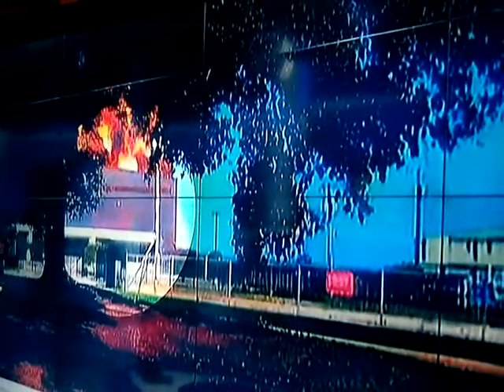Plane crash caught on video !!! Kills 10 people !!!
Plane crash kills 10 people caught on video in Texas !